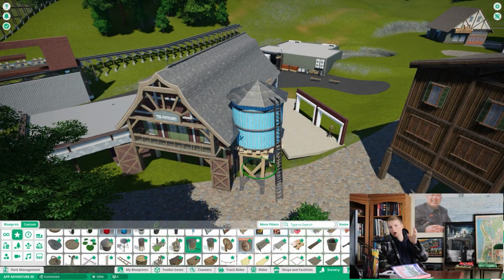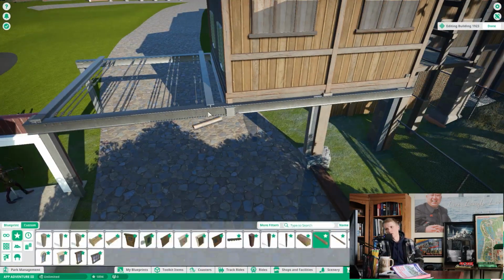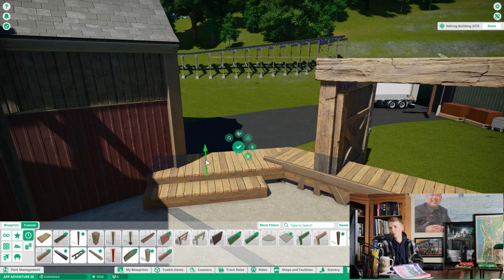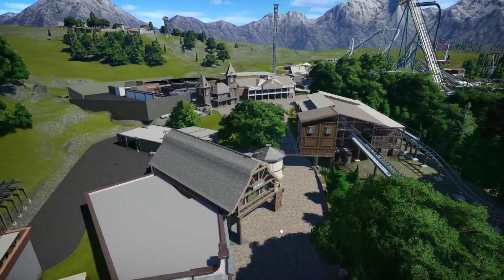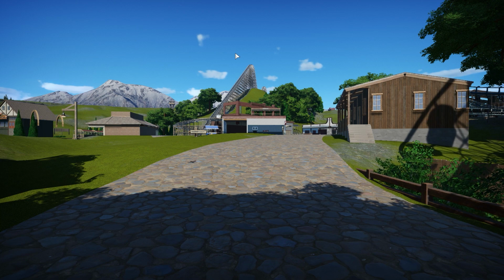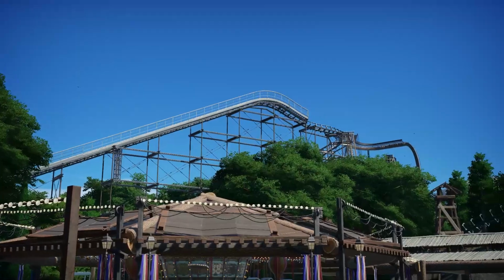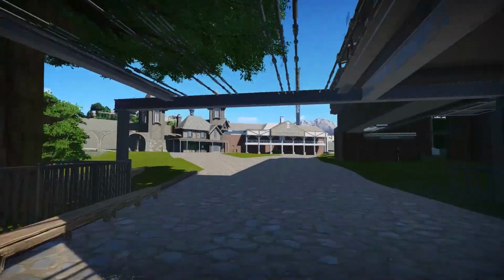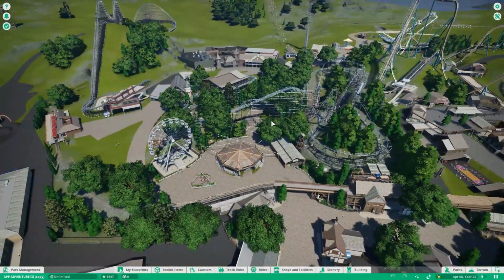THE DISTILLERY | Appalachian Adventure Ep. 17| Planet Coaster Gameplay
Howdy my friends. Checking in again from Appalachian Adventure. We've made some headway in the New River Junction section of the park, most notably giving the restaurant a facelift, general layout tweaks, outlining the plaza for "HOT SHOT!"--the parks launched RMC, along with a neat little spooky surprise foreshadowing the next few videos.

We also briefly glaze over other sections of the park during the real-time overview. Timestamps below for your viewing convenience.

00:00 cinematics
00:43 timelapse and commentary
06:11 real-time overview
09:52 dem tegidcam views

keyword dump for indexing purpose again!...planet coaster console, launched RMC, dollywood, Busch Gardens williamsburg, of course realistic, and no this isn't a planet coaster contest entry...we are all winners here.

Appalachian Adventure is a fictional theme park located within the New River Valley of Virginia drawing thematic inspiration from the region's history and infrastructure along with logistical and overall inspiration from parks such as Busch Gardens Williamsburg, and Dollywood.